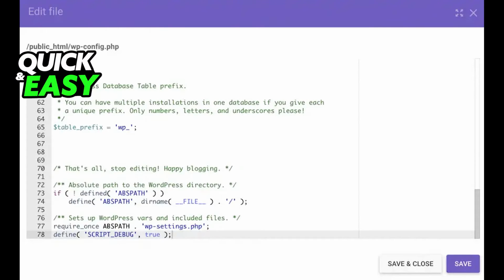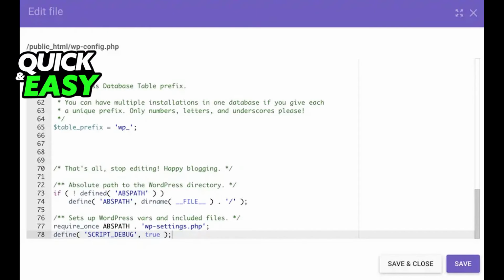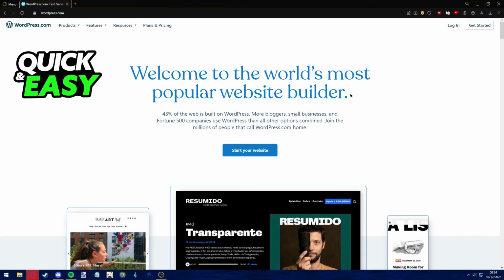How To Fix Wordpress Website Debug Error [EASY!]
In this video I will show you how to fix wordpress website debug error.

I hope I have helped you with the video!